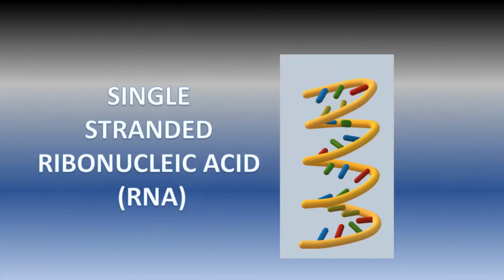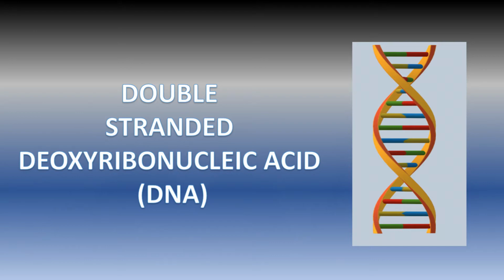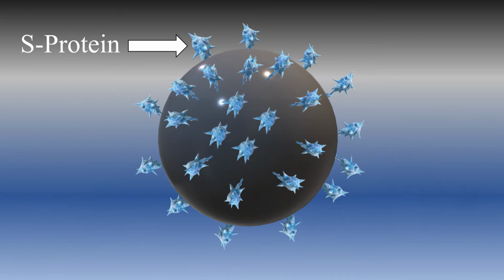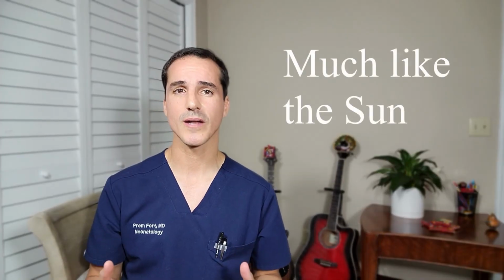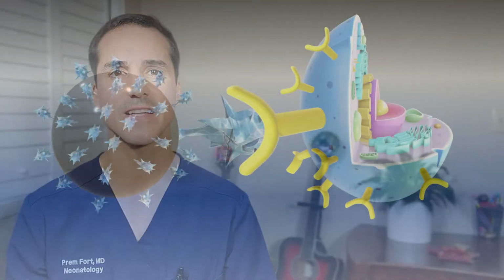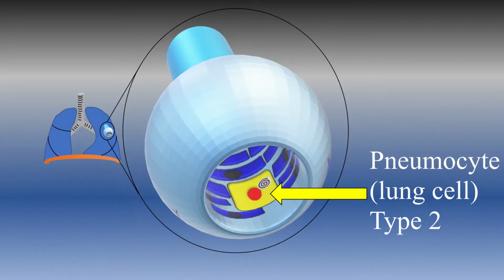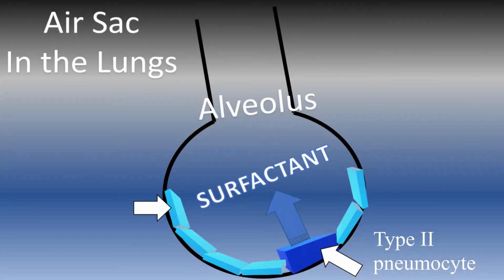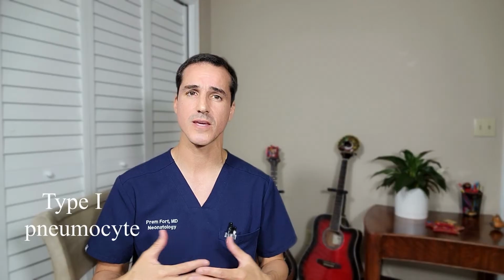SURFACTANT. The lung drug that SAVES babies. Could it work for Coronavirus?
I'm The NICU Doc and this video is about lung surfactant and how it could save livees. Coronavirus has really changed the way we think. As a researcher and a neonatologist, we use pulmonary (lung) SURFACTANT (a bubbly substance that we all have in the lungs) all the time and it saves premature babies from dying with respiratory disease. Adults with coronavirus infection or COVID present with a severe lung disease which could be affecting their surfactant production. In this video, I will discuss what we know about the structure of coronavirus and give an overview of surfactant. There are many benefits to giving surfactant into the lungs and this could potentially help improve oxygen levels in sick patients. This is by no means the magic bullet and would only be one piece of the complicated biological puzzle of coronavirus infection. Luckily, babies are not presenting with severe symptoms, but we know very little of the future of coronavirus infection and should the need appear, we have a medication that has been used for years. The need for a robust study protocol is absolutely necessary before administering any medication. There are profound dangers in using a drug, even when you know if works in certain situations, it must be tested for a new disease. We take our oath to first do no harm, and I stand by that every day of my professional life. But  it is worth discussing and I hypothesize that surfactant may have benefits in certain patient populations who develop COVID from coronavirus infection

LIKEs are like little "tip jars" for me, so please, if you feel like thanking me, a LIKE will make me very happy. Thank you!
If you have ideas for a video, please let me know below. If we get enough interest, I'll make it for YOU!

If you're new to this channel, WELCOME!
Here we talk about EVERYTHING BABY, from itty-bitty preterm babies to healthy 1 year olds, from a medical standpoint to a parent's point of view. We aim to educate about common topics in the neonatal intensive care unit (NICU) and beyond. With playlists geared towards health care professionals and families alike. Keeping it professional but also having a little fun with light topics and medicine for parents.
I'll leave a link to some of the other videos I have created that people like, so you can
get an idea. Thanks again for joining my effort to disseminate some educational and fun information for parents and professionals alike.

Any information regarding babies and newborns, check out the American Academy of Pediatrics Website and WebMD